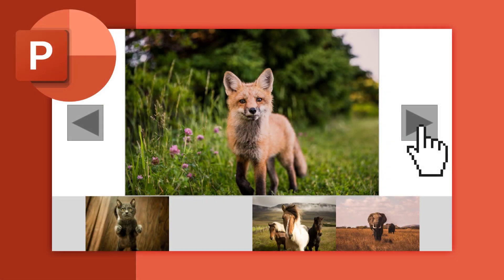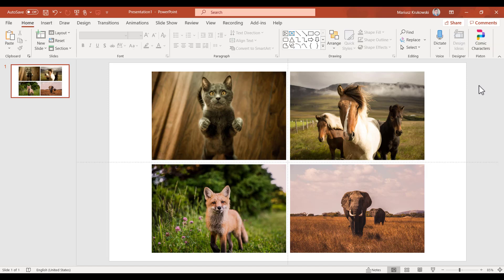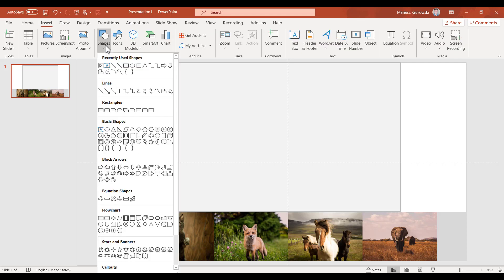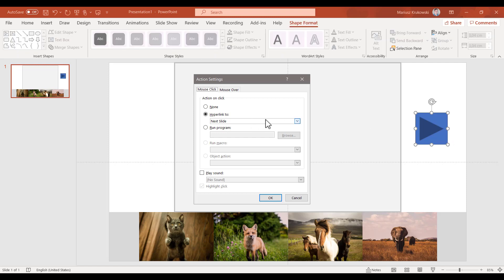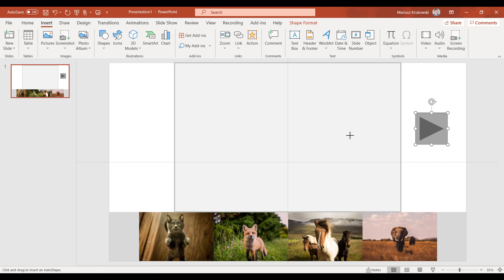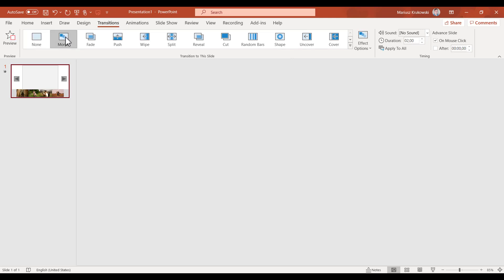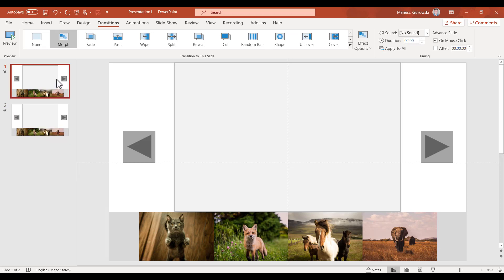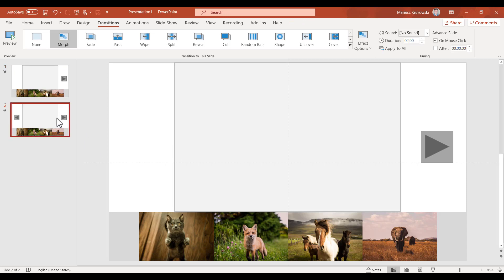Create Animated Photo Gallery in PowerPoint presentation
It this video I demonstrate how to create a simple interactive gallery using morph transitions and action buttons.